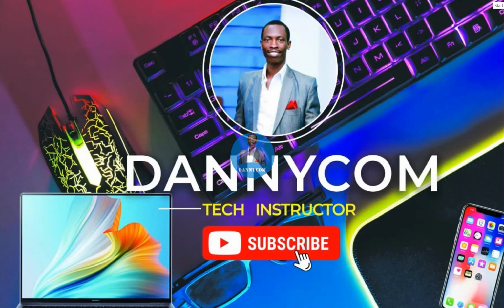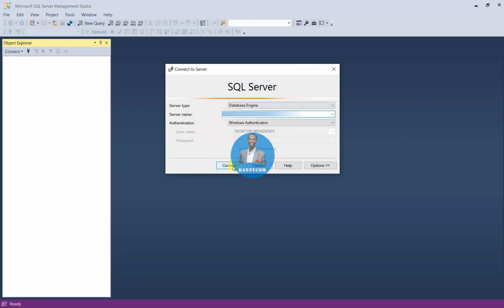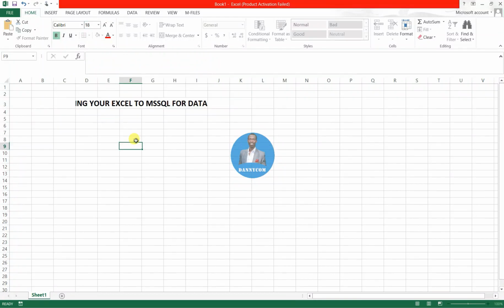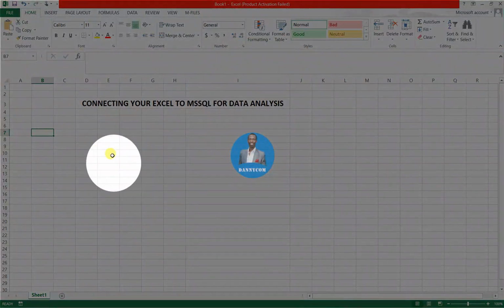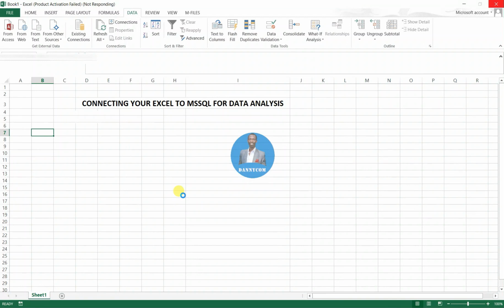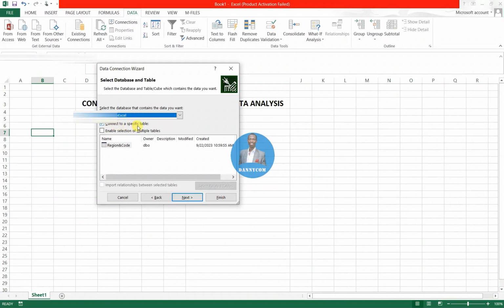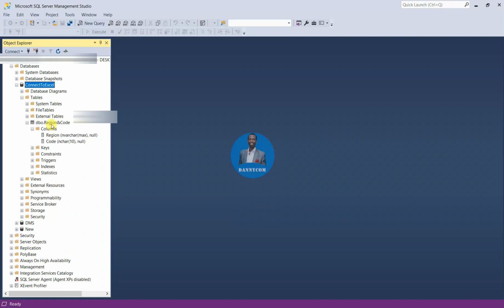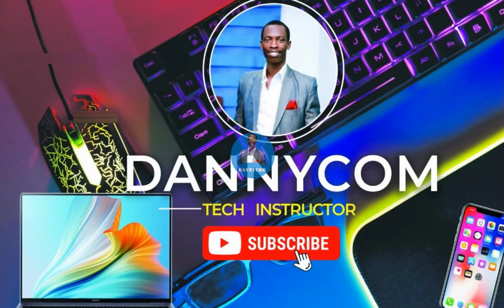How to connect MSQL database to Excel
You shall learn through this video how to connect your excel engine to mssql database for data analysis  👌